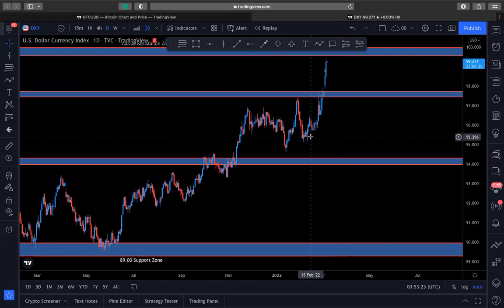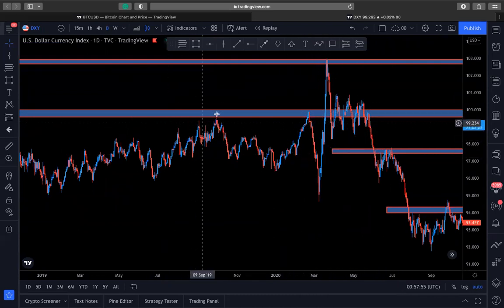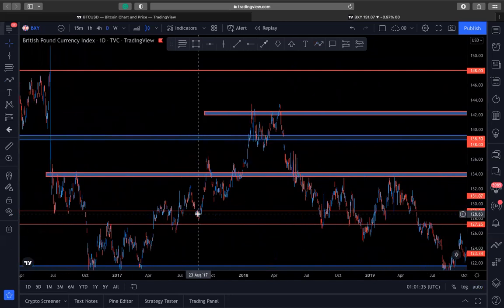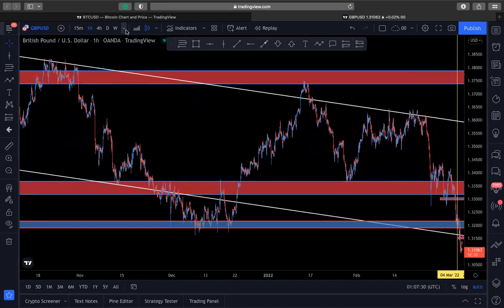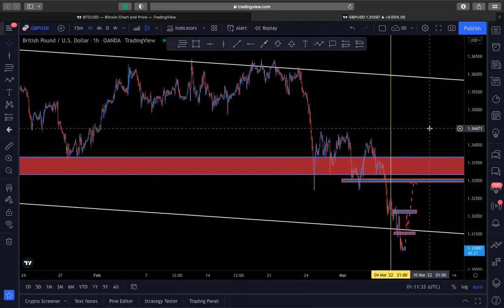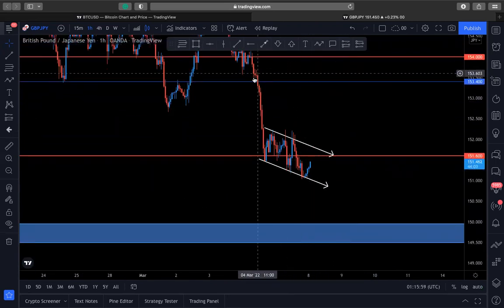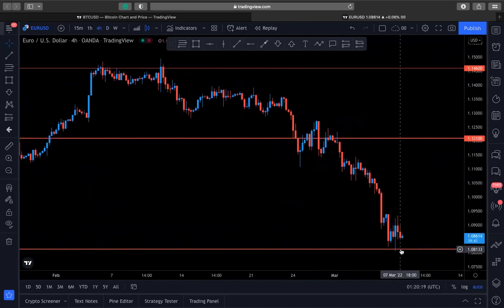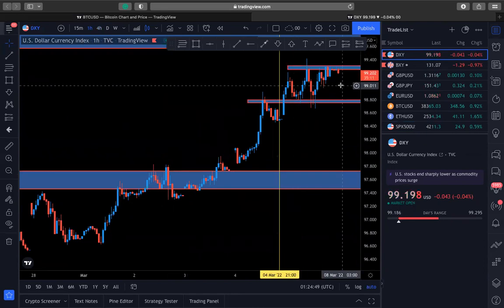Forex Post New York Session Overview 03/07/22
In this video, we go over a detailed look at Dxy (U.S. Dollar Index), Bxy (British Pound Index), GBP/USD, GBP/JPY, Bitcoin, and how they have moved since the market opened on Sunday 03/06. This is a post-New York Session review over where markets have been and where I think they have the potential to go.